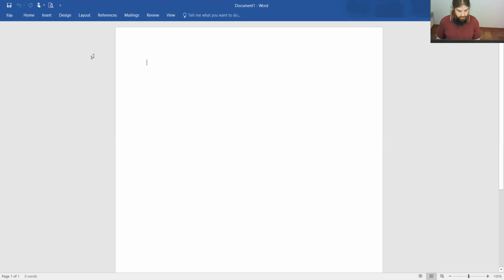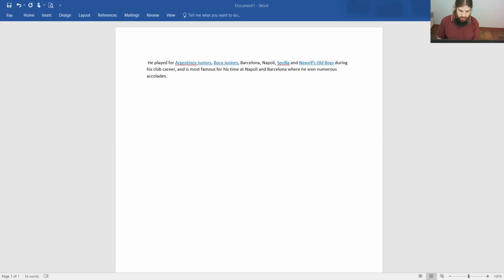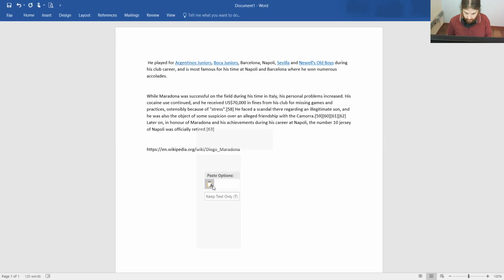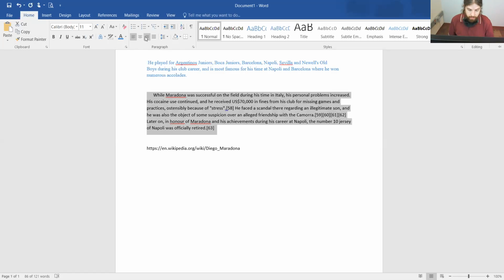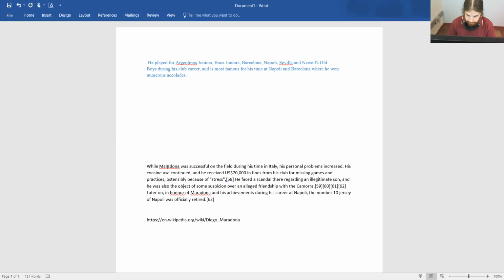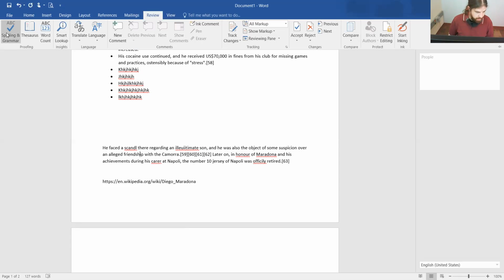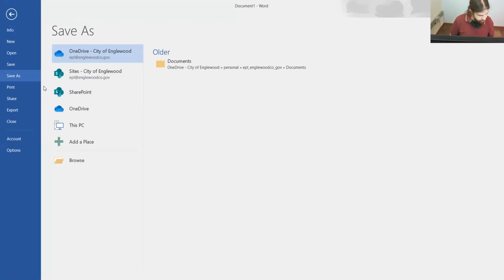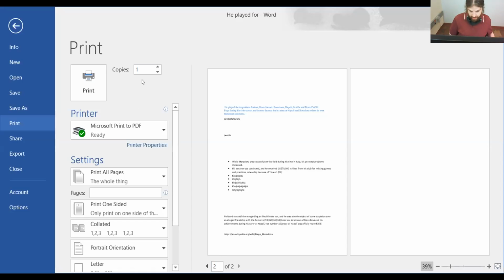Microsoft Word: Basics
An Overview of the Basic Functions of Microsoft Word